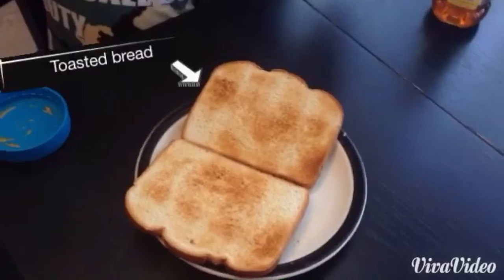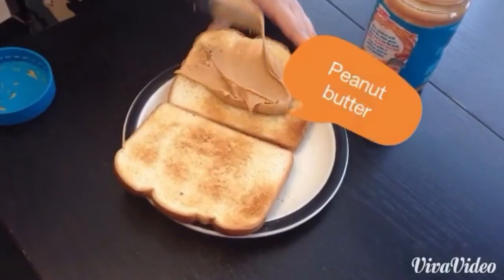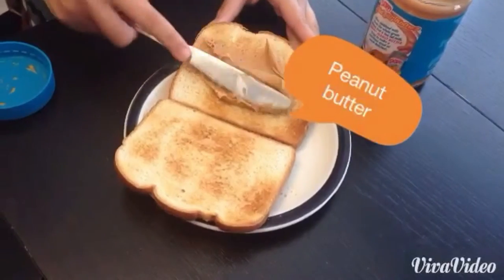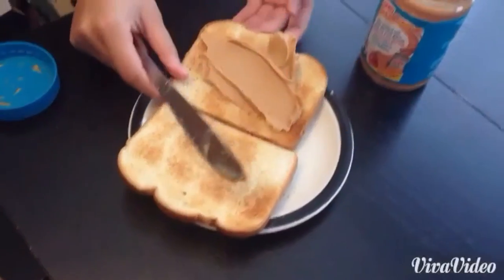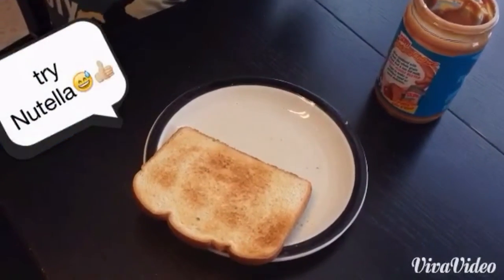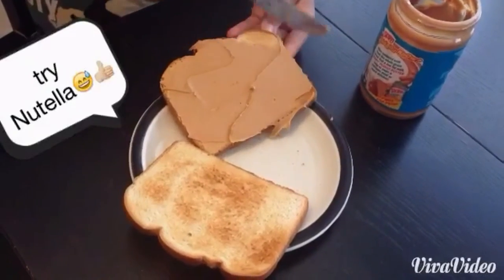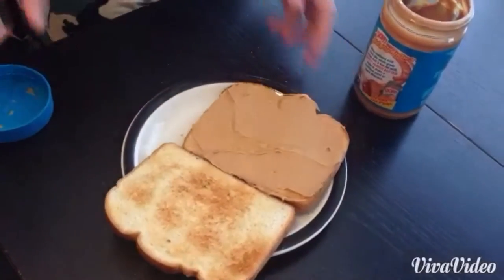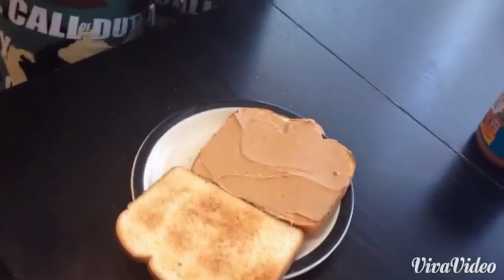My 3 uses for honey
Hey guys
So these are my uses for honey and yes I smeared honey all over my face but this is just what I do...yup
Anyways my good (weird) friends; Christina and Nelson inspired me to buy school supplies early sooo I'm gonna make a DIY school supplies video OR just notebooks like next week.
Songs in video from vivavideo
Muimui's First Day
My Story
Life Is Light
Loving Everything I Find

I have a lot of Internet friends and you can be one of them.